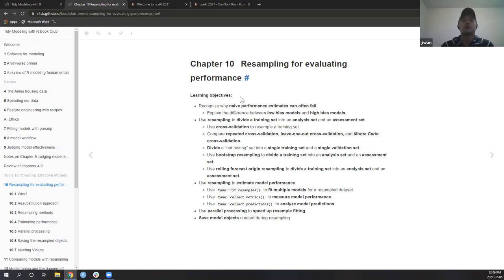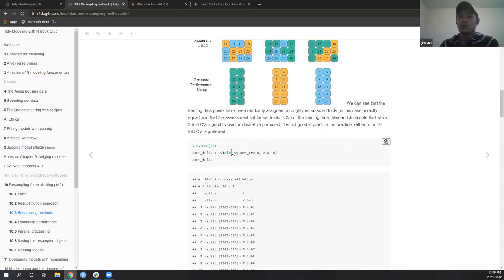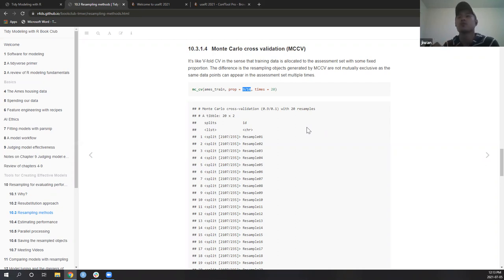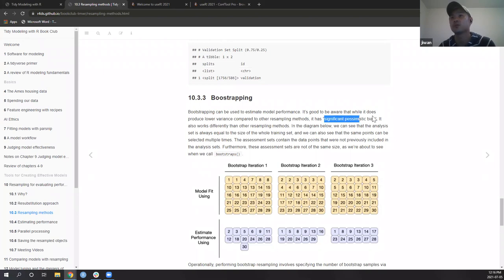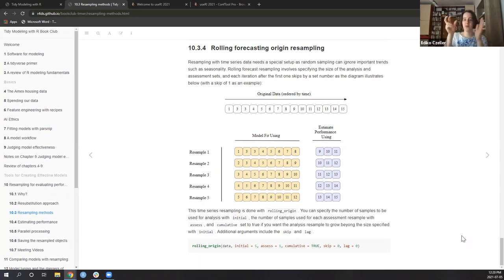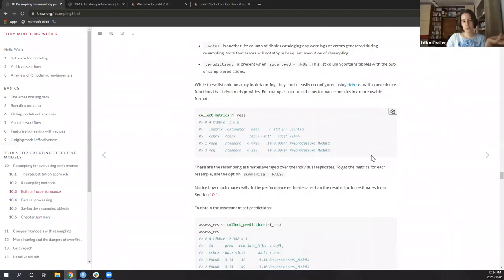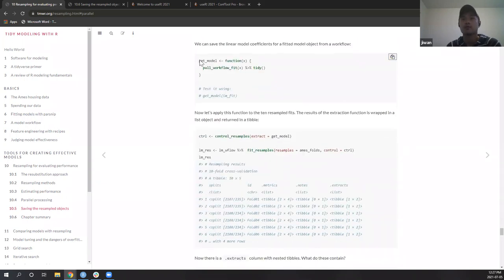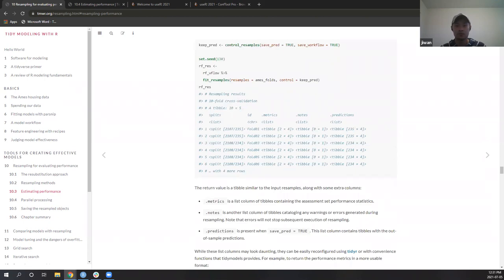Tidy Modeling with R Book Club: Ch 10 (Resampling for evaluating performance) (2021-07-05) (tmwr03)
Jiwan Heo presents Chapter 10 ("Resampling for evaluating performance") from Tidy Modeling with R by Max Kuhn & Julia Silge on 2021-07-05, to the R4DS TMWR Book Club. Cohort 3